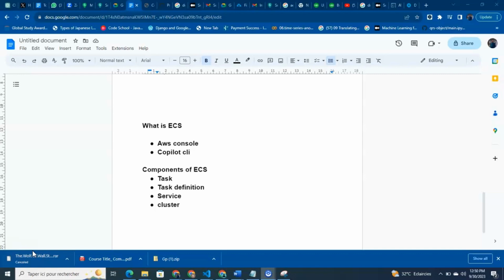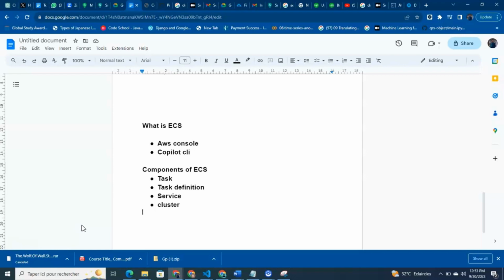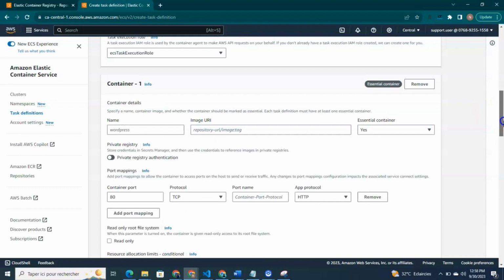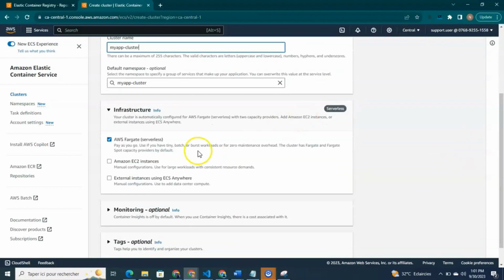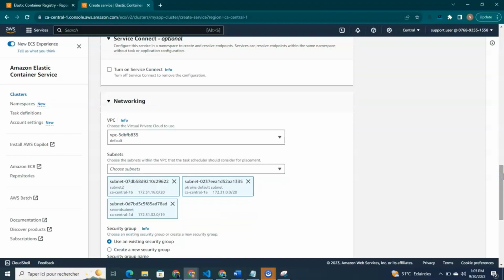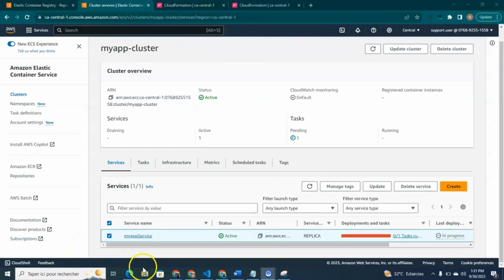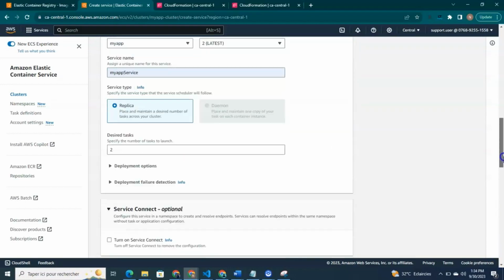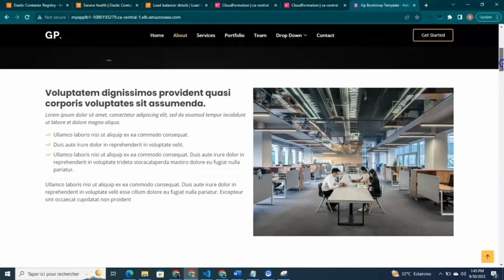How to deploy an application to ECS Fargate Part 2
This video series will walk you through the various steps in building an application, pushing it to ECR, and deploying it to ECS Fargate. We will do this manually and eventually automate the process.

The video series is divided into three parts.